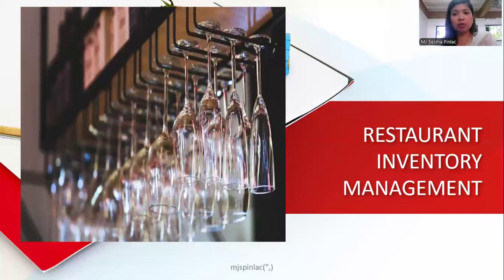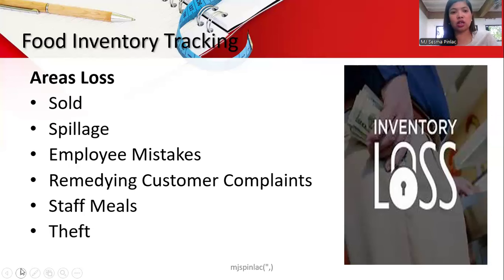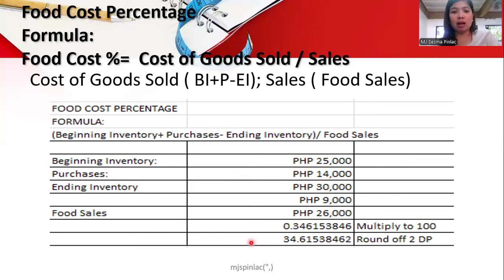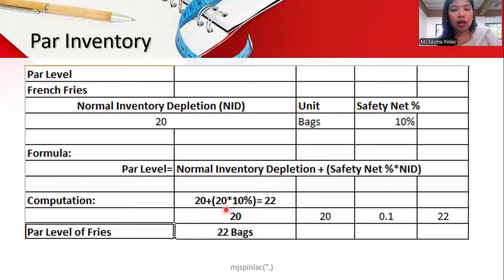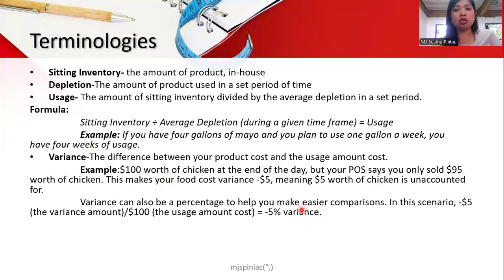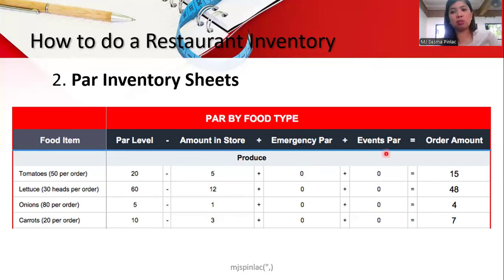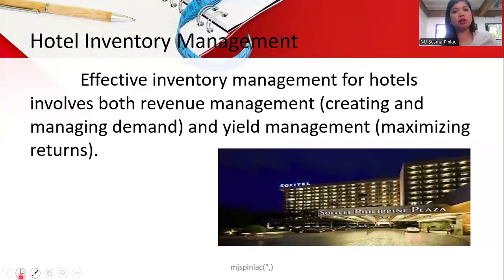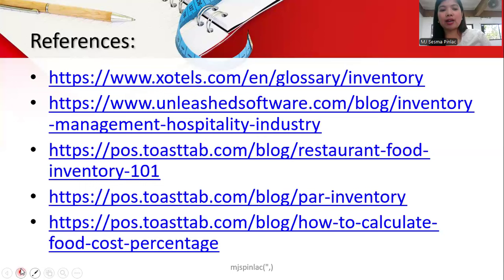Inventory Management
In the hospitality industry, if inventory is not managed correctly, then significant losses can occur. Therefore, it is particularly important to manage and perform inventory management in the hospitality industry.

When businesses do not record inventory consumption and utilization, they will not know how much inventory will be required in the coming months! The only way to ensure profit for your business is by keeping track of inventory. To keep track of inventory, inventory management is important.

A lot of inventory consumption is done by customers, specifically in peak season. Therefore, having stock on hand is crucial for the business so that business loss does not occur due to insufficient inventory. It can also lead to customer disappointment.

However, having too much stock can also be dangerous for the business. Would you not want your business to lose too many resources & for inventories to get wasted or expire? Therefore, it is important to maintain a balance between out-of-stock and too much stock.

Inventory management is also helpful in understanding the trends of the business so that businesses can plan for the upcoming season so that sales can be increased. Understanding inventory trends & keeping track of inventory is extremely helpful in growing a business. With proper planning of inventory management.